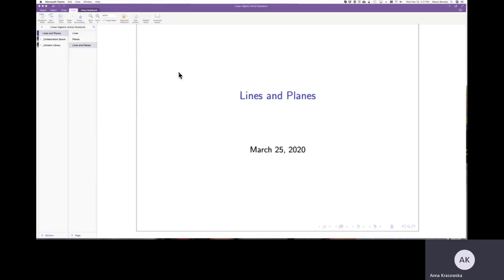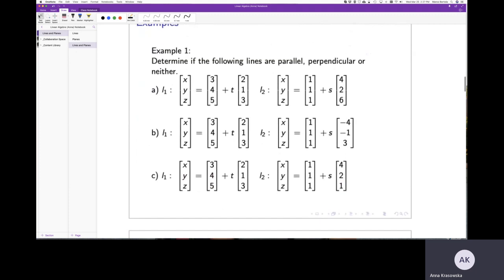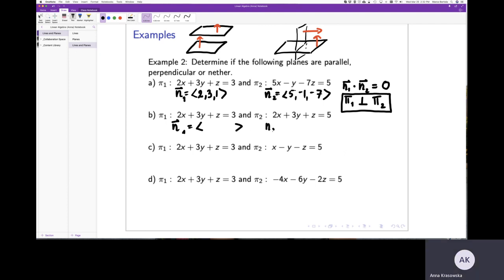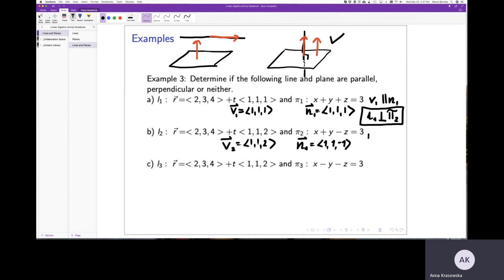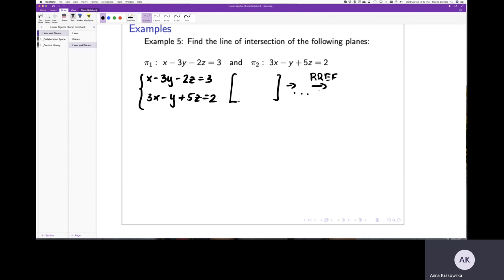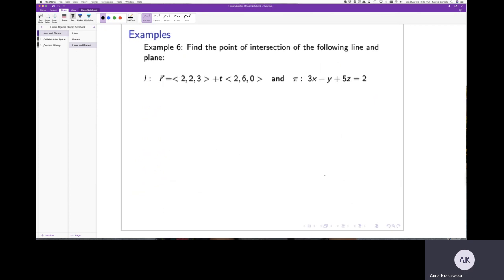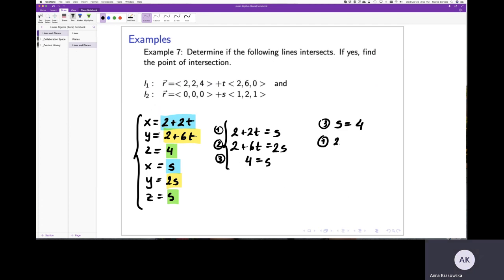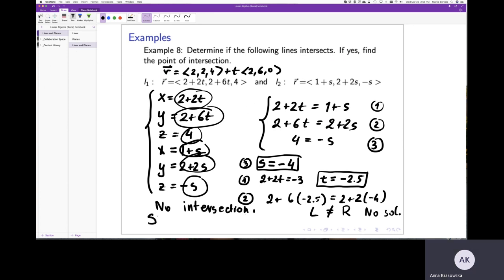Lines and Planes